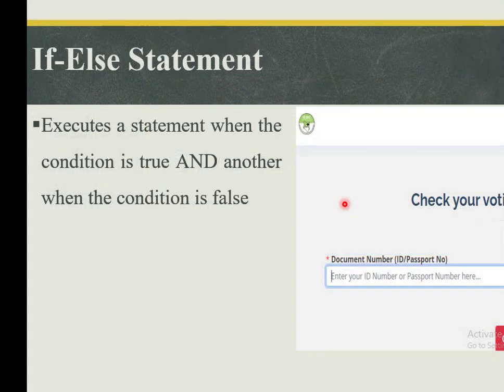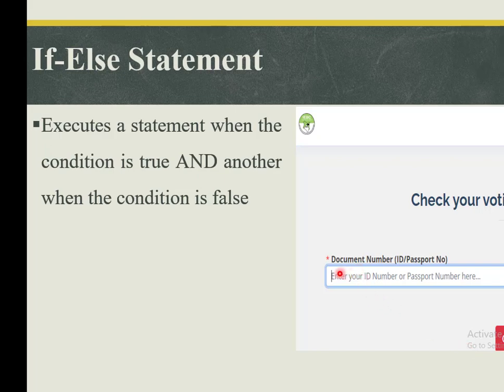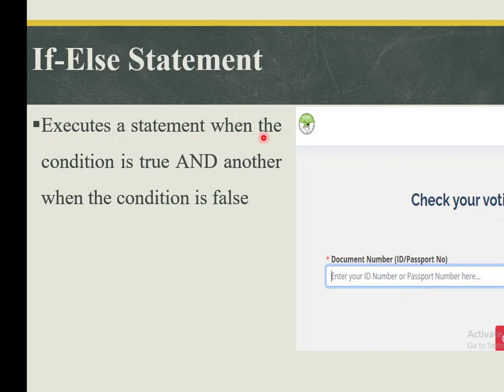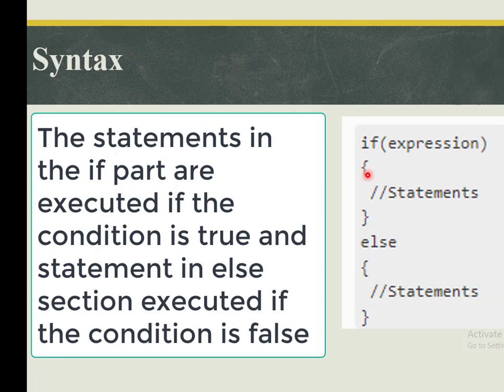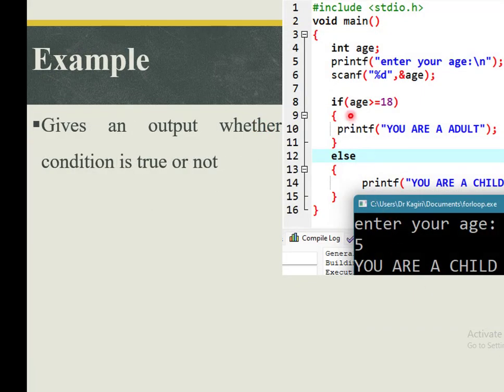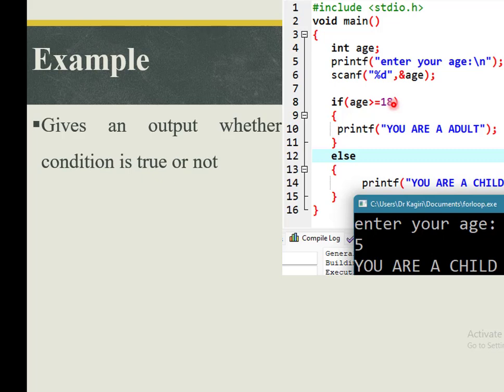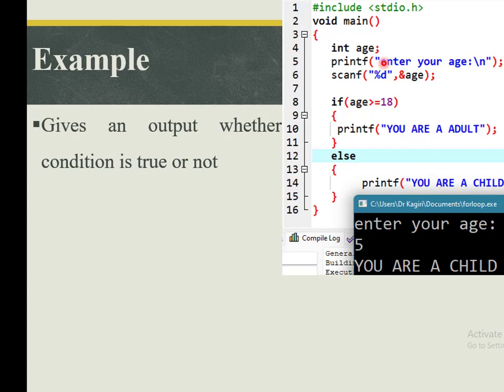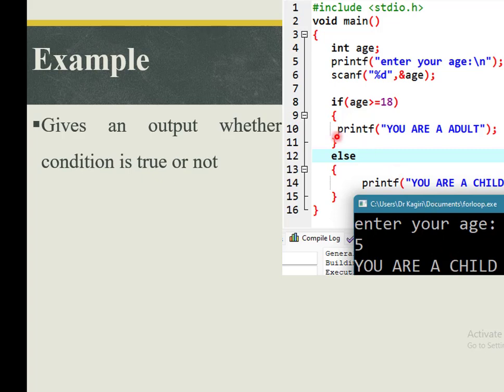IF.....ELSE STATEMENT IN C PROGRAMMING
The  Video explains the concept of IF...else  as well as using examples to expound on the concept